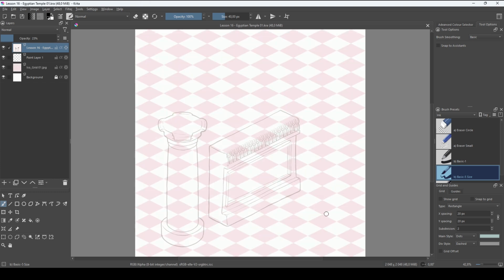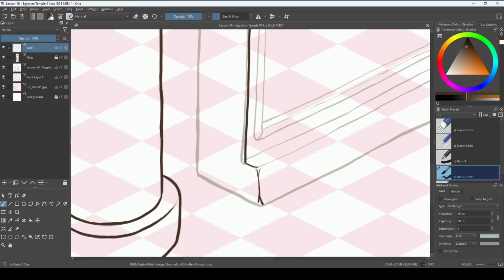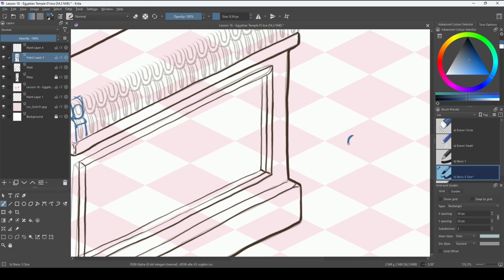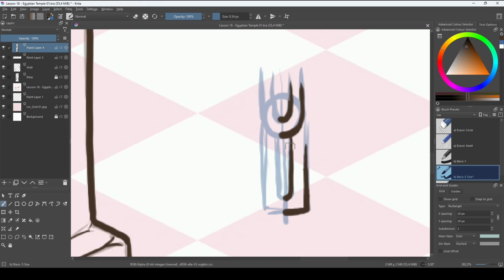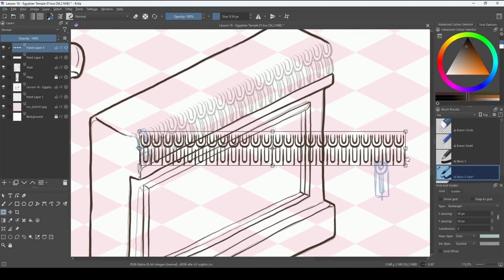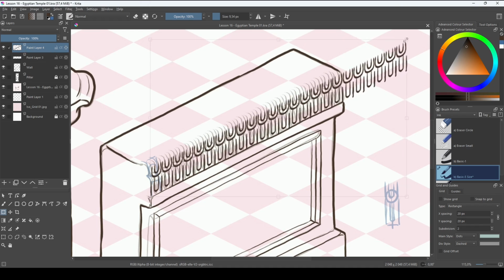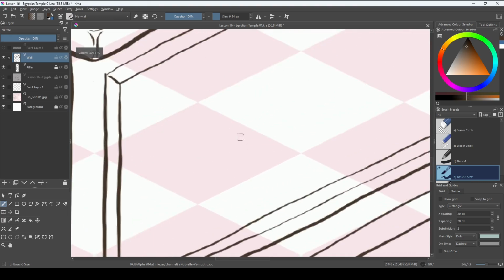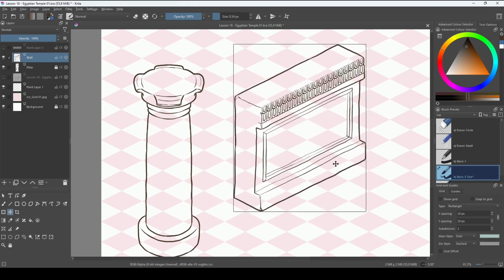Lesson 16 c - Egyptian Temple Correcting Mistakes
In this lesson, I will show you how to draw an Egyptian Temple Wall AGAIN. And why mistakes are good.